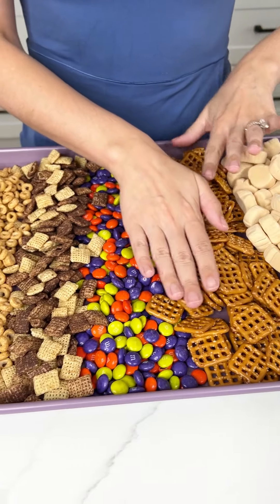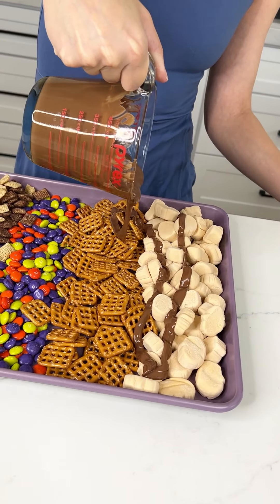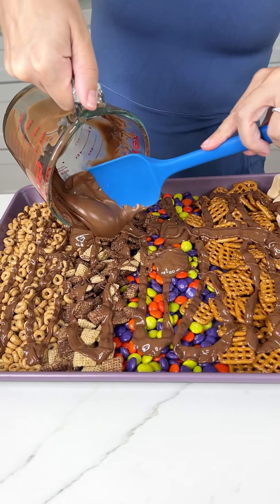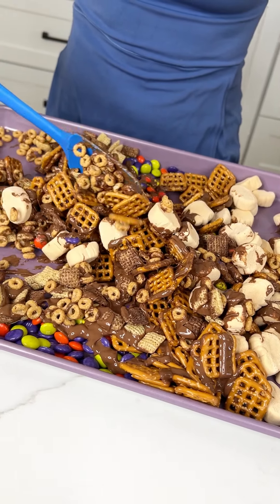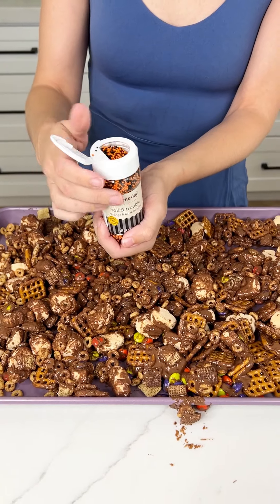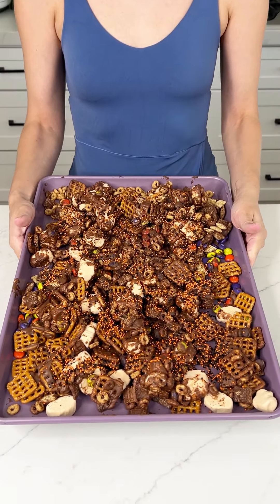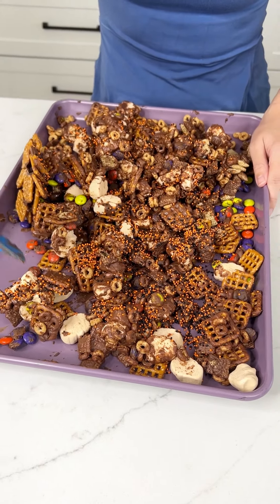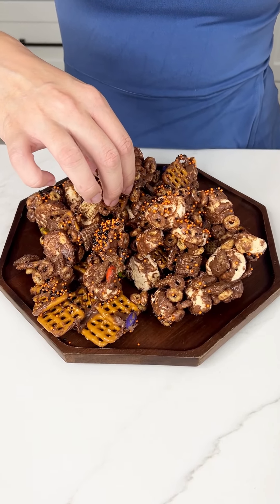Easy chocolate treat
I make halloween chocolate chex mix.